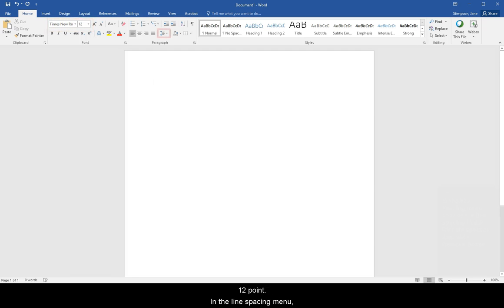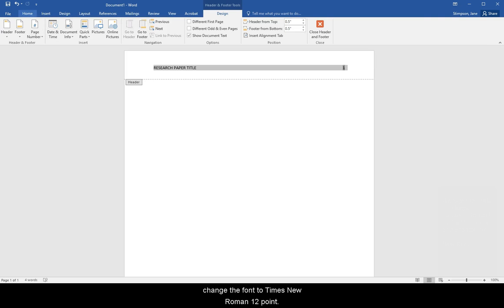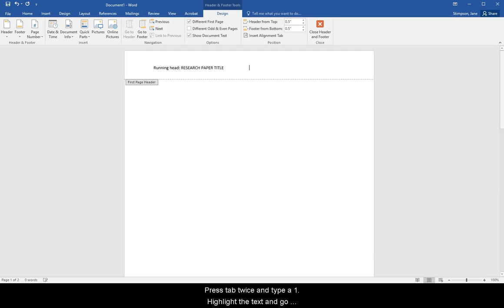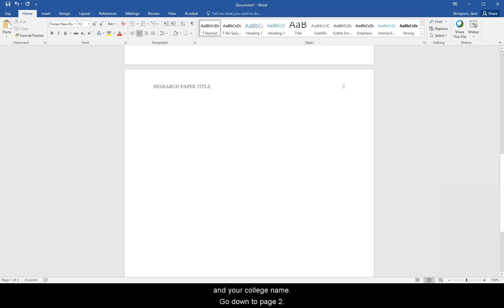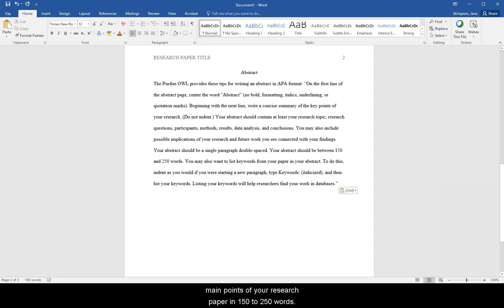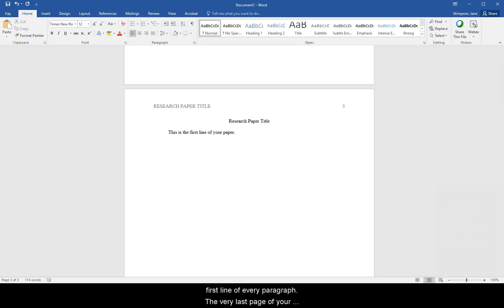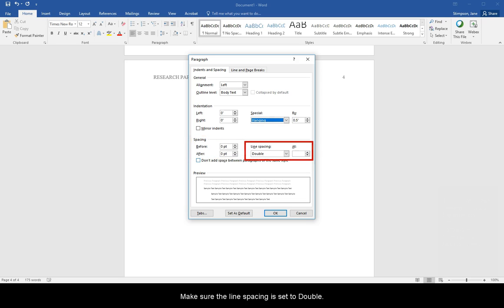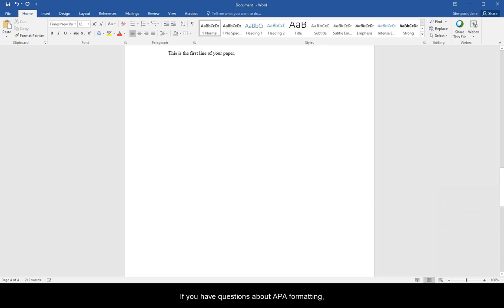Format a Word document in APA 6th edition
This video walks you step-by-step through setting up a Word document in APA 6th edition format.